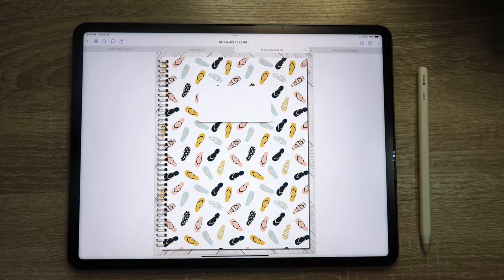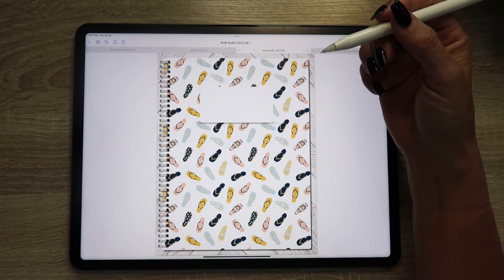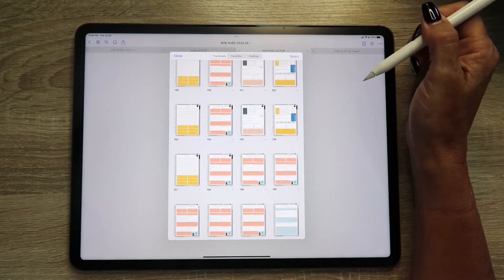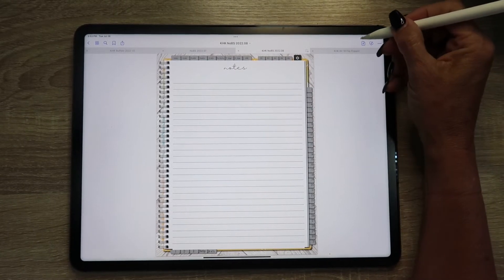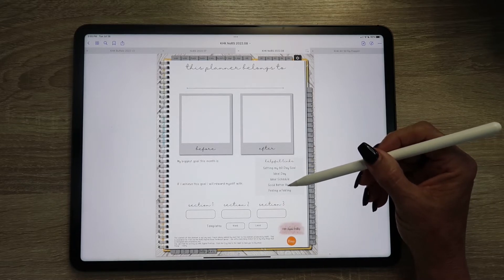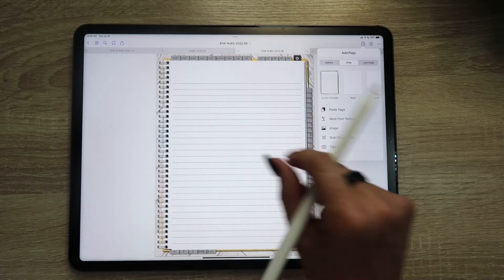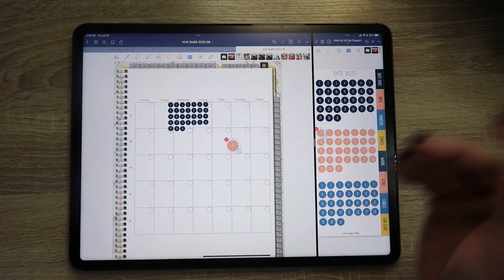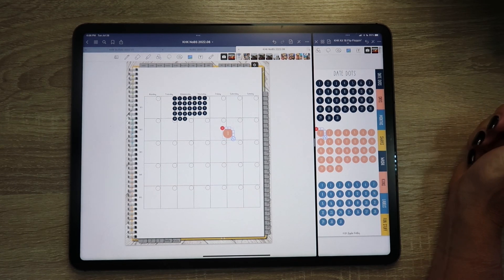Goodnotes Tutorial | Adding and Deleting Pages | Digital Plan w/ Me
In this video I do a quick walkthrough of some high level Goodnotes5 tips, and how to delete and add planner pages.  I hope you find it helpful.

My Sticker Shop

Sticker Kit in video